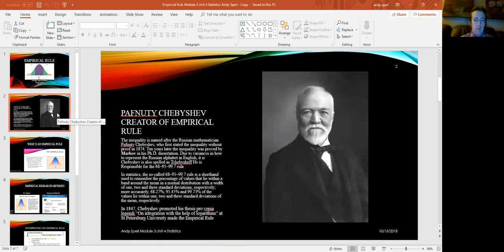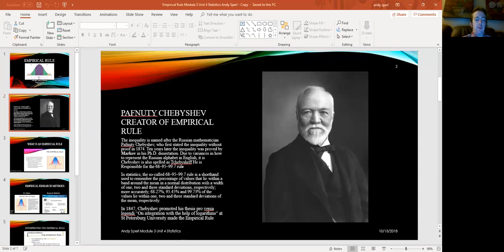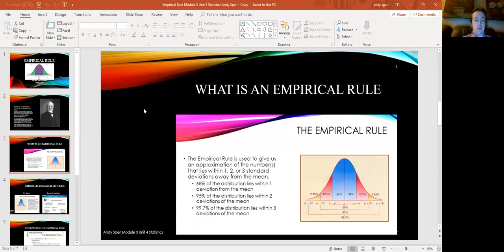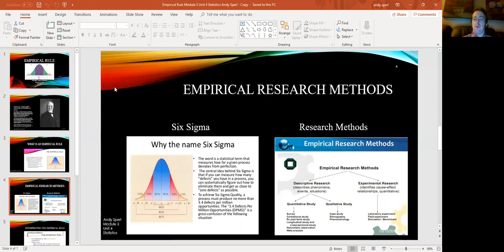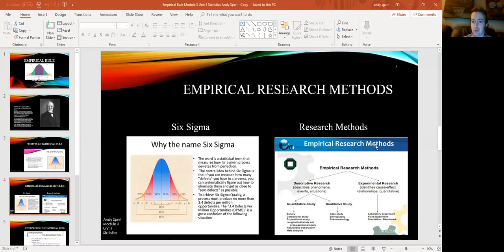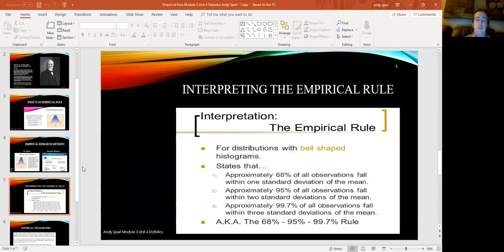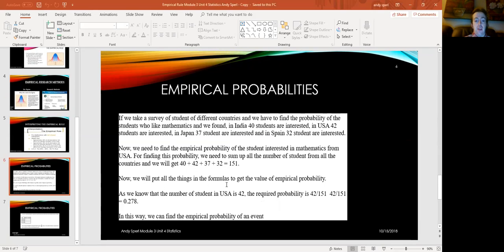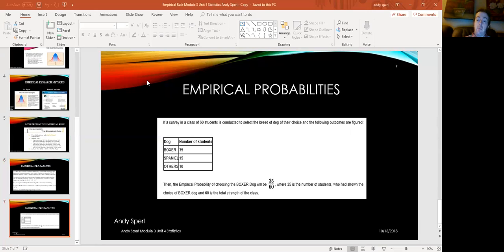Empirical rule module 3 unit 4 zoom video andy sperl